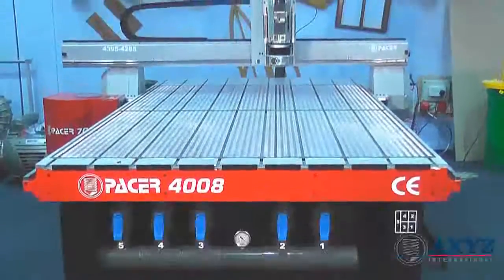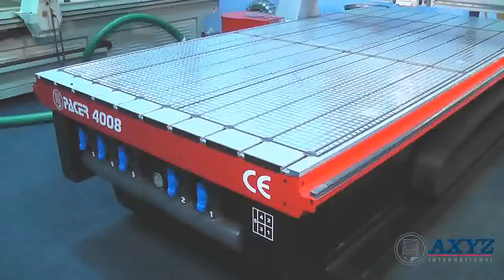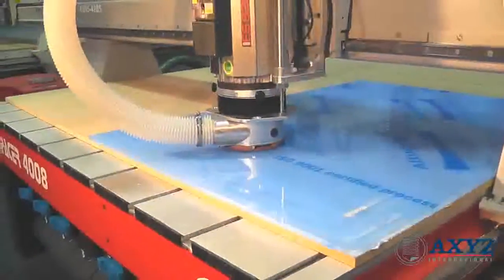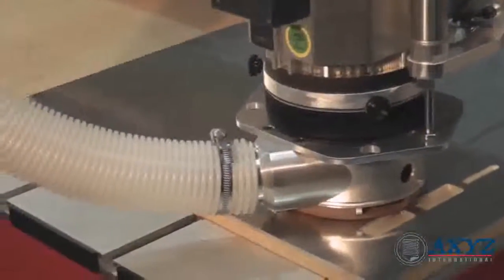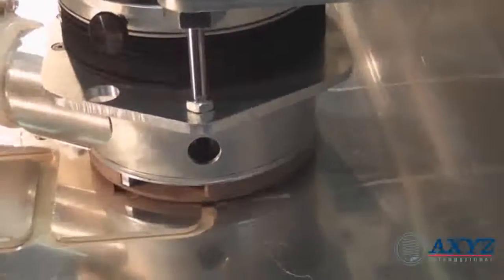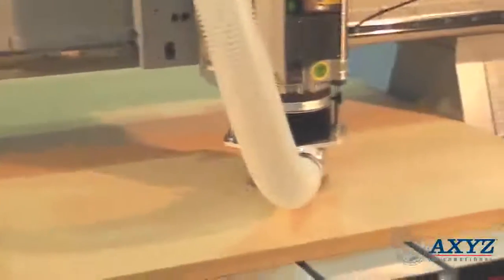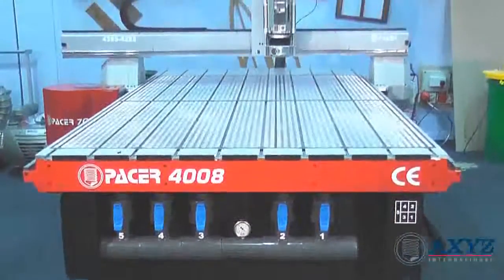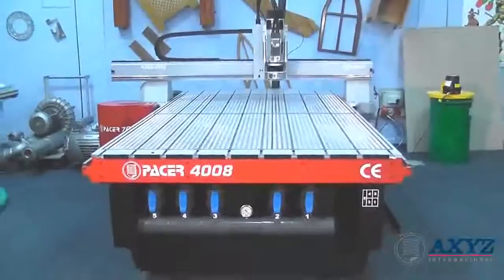Pacer Series | CNC Router | AXYZ International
AXYZ International

The Pacer Series of CNC routers are designed for applications requiring precision, reliability and ease of use. The robust construction of the Pacer machines allow them to be used for processing all non-ferrous metals as well as plastics, woods, laminates and composites.

They are available with three different process areas designed to suit most popular sizes of sheet material.